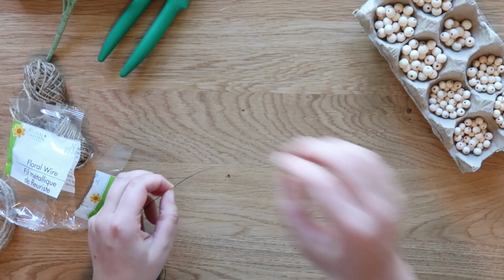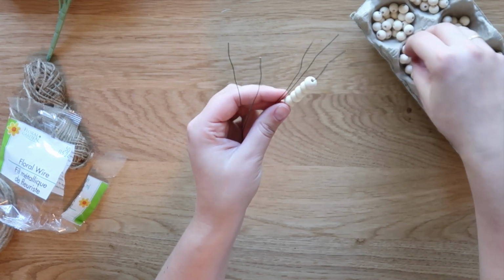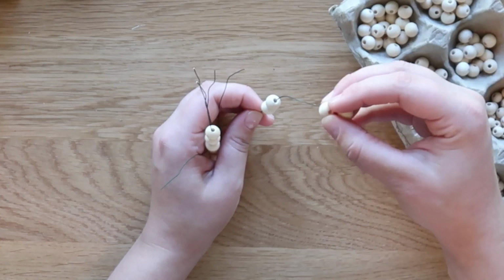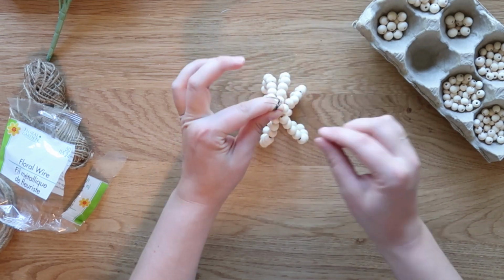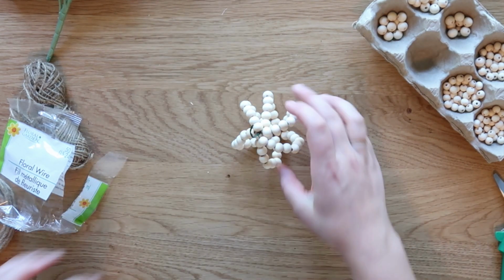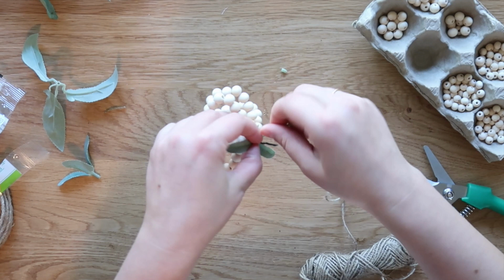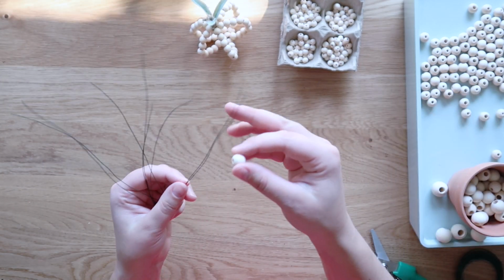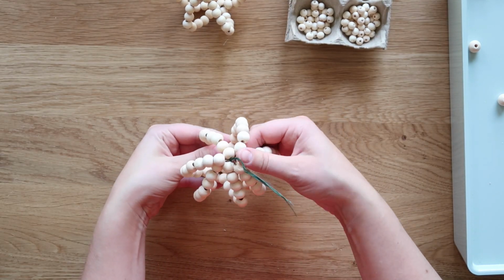Wood Bead Pumpkins - Farmhouse Style Fall Craft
Let's make different sizes of wood bead pumpkins to showcase in your home's fall decor.